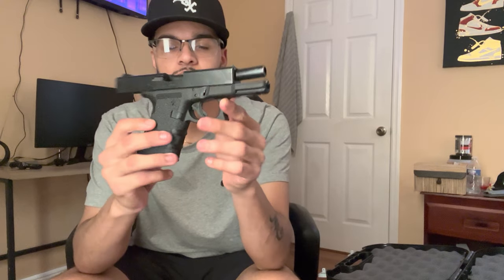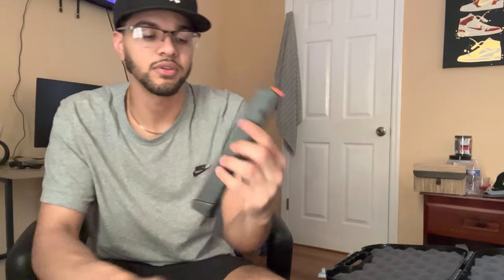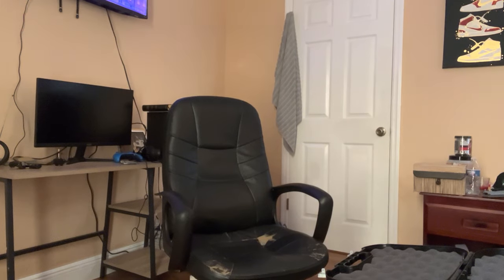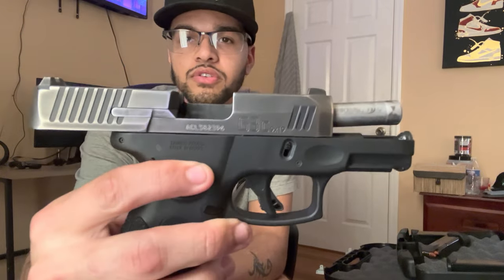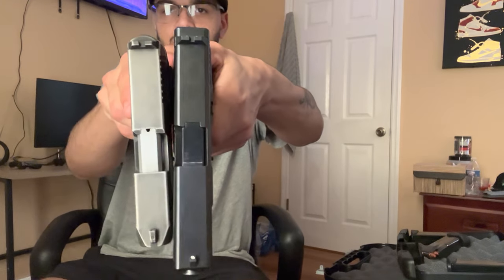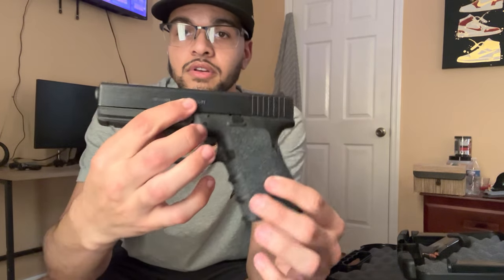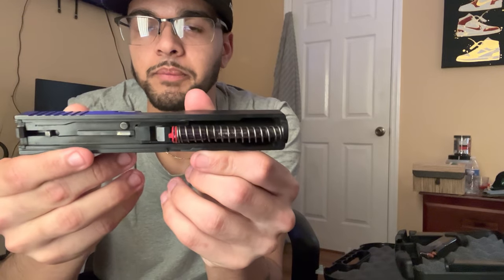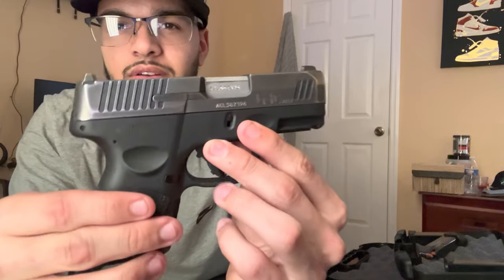Why Glock is better than Taurus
Video comparing my opinion on the Glock 19 Gen 3 VS the Taurus G3C.